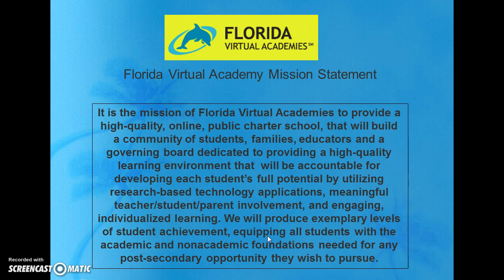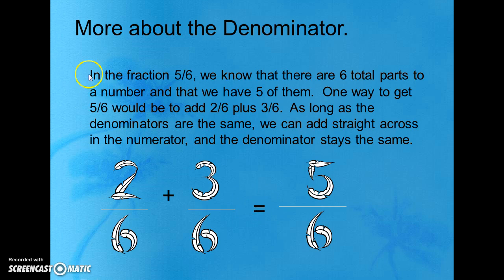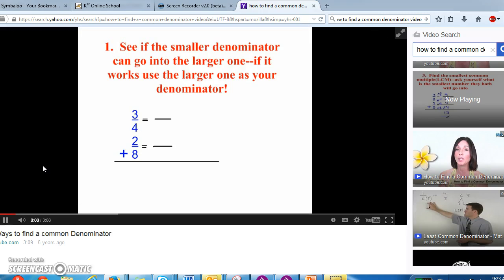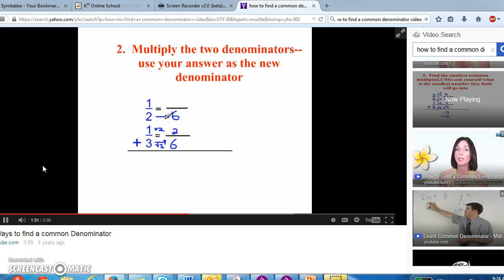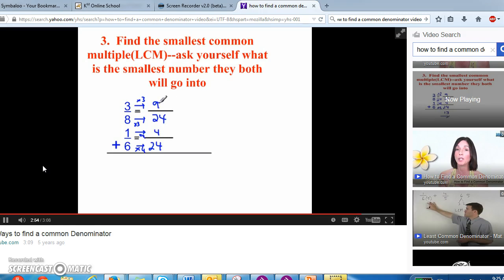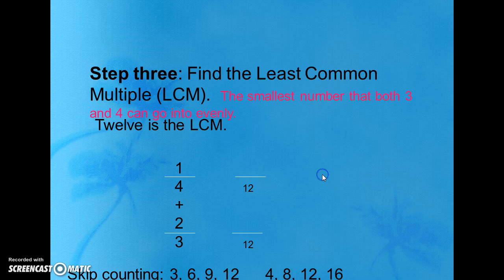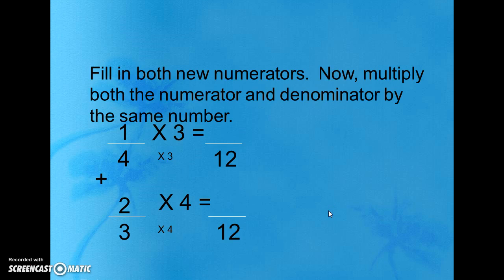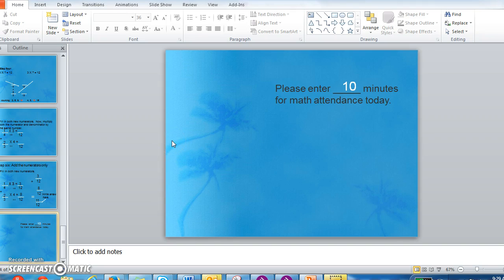Adding/Subtracting Fractions MAFS.5.NF.1.1